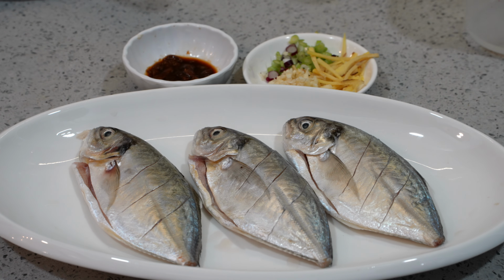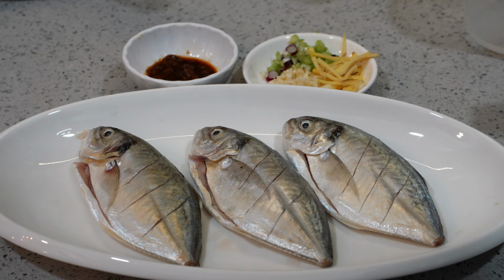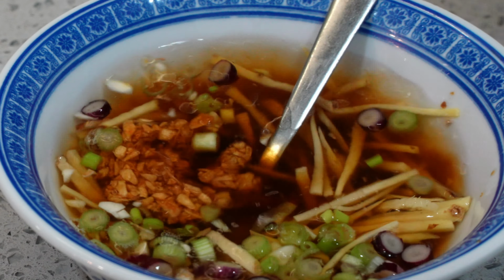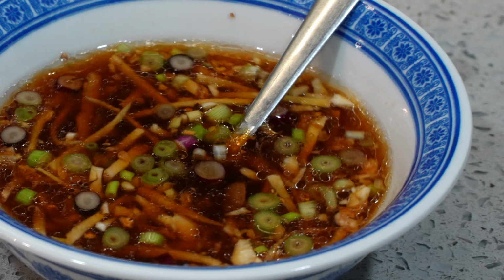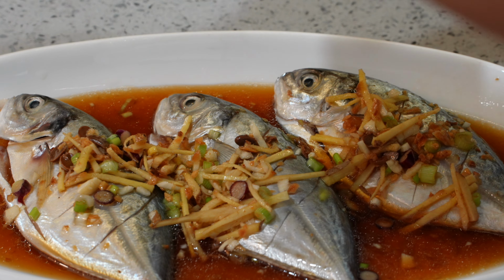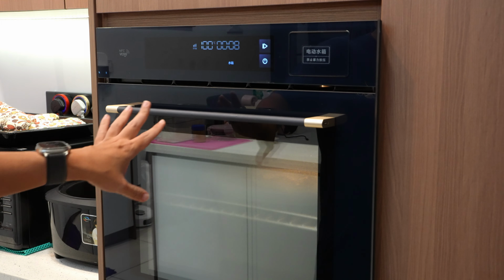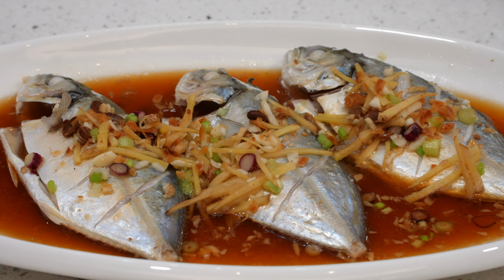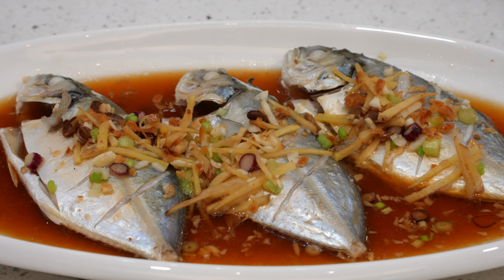So little, so simple, but yet so sweet and tasty